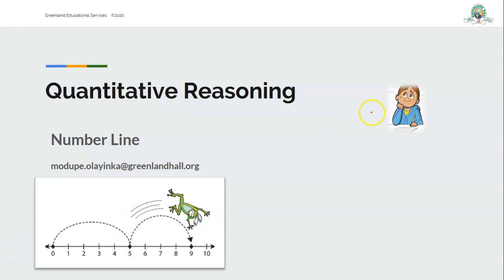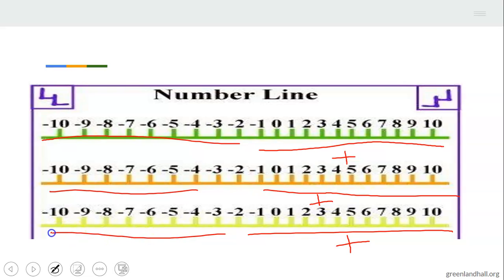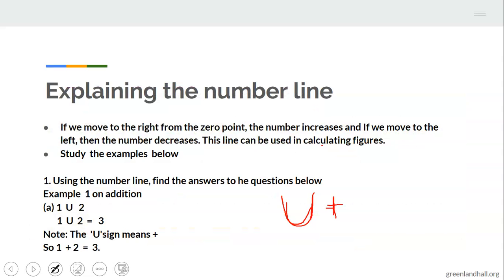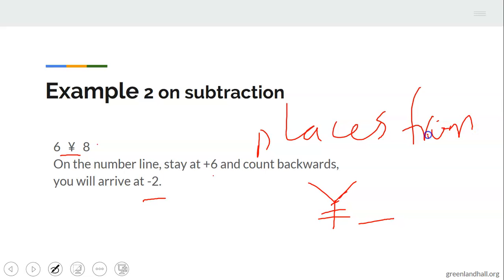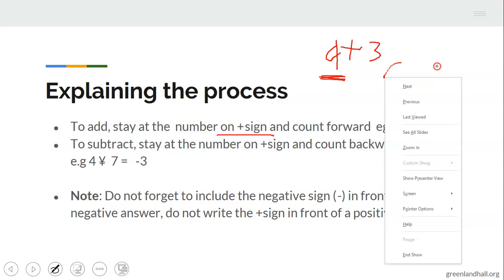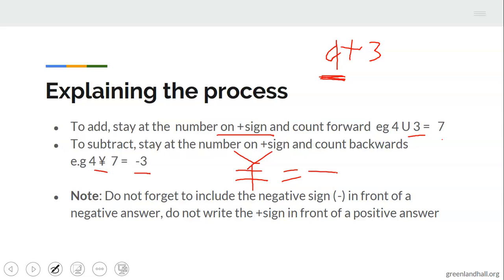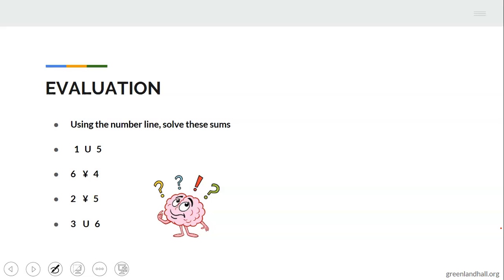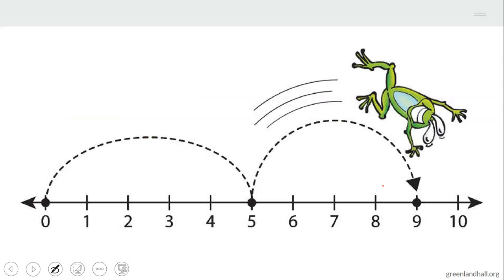Number Line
Year 4 Quantitative Reasoning